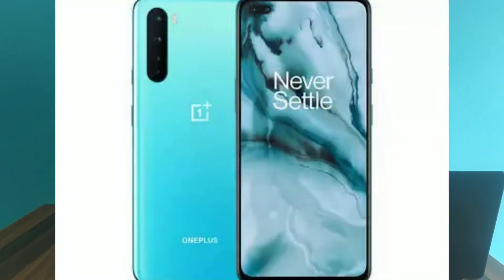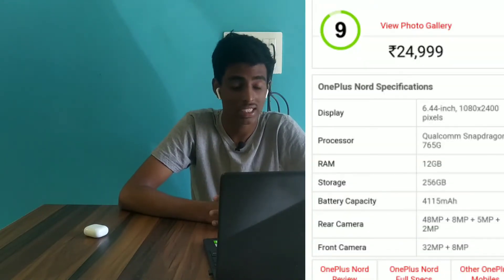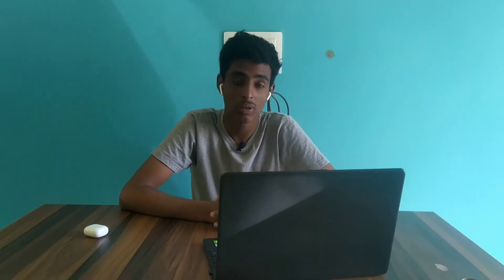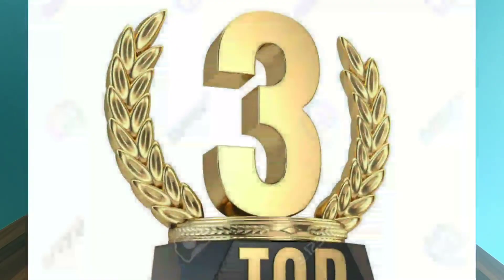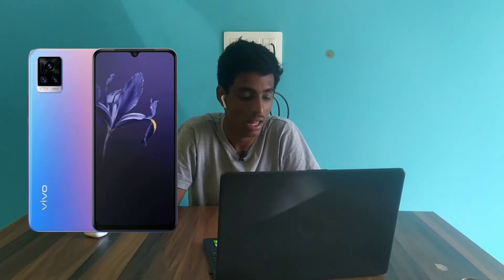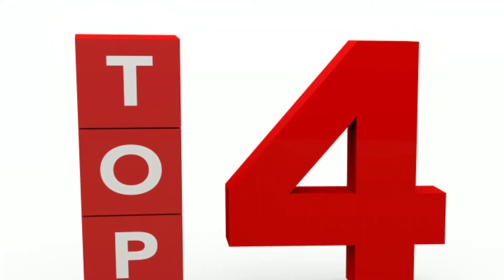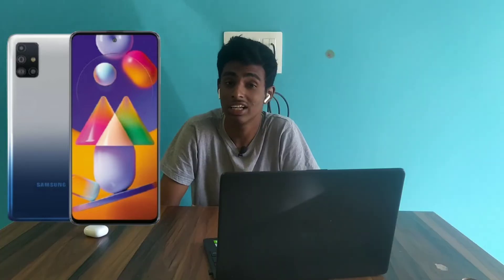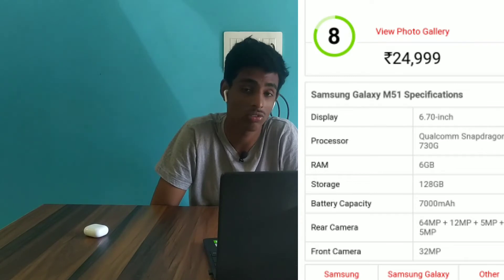best top 5 mobiles under 25000 in Telugu /tech Durga bros 🔥🔥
Hii bro it is Manohar
My mic BOYA By-m1 3.5mm Electret Condenser Microphone with 1/4" Adapter for Smartphones, Dslr, Camcorders Microphone Boya BYM1

My laptop HP 15s du2036TX 15.6-inch Laptop (10th Gen i5-1035G1/8GB/1TB  HDD/Windows 10 Home/MS Office 2019/2GB NVIDIA MX 130 Graphics